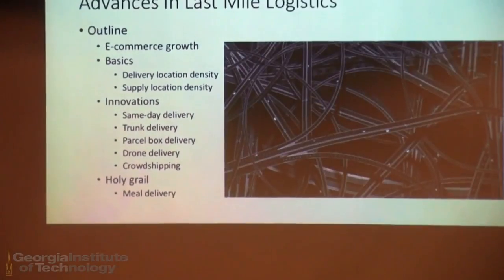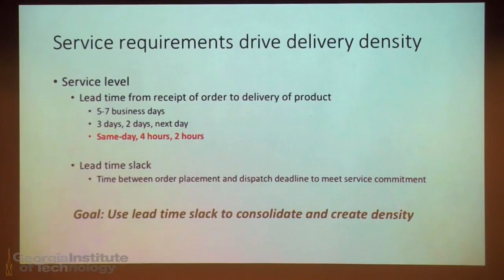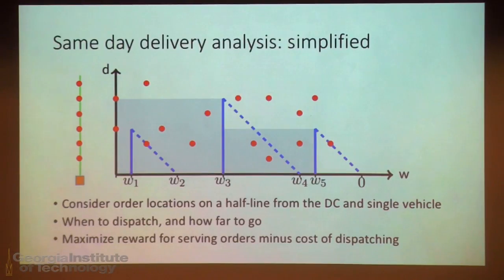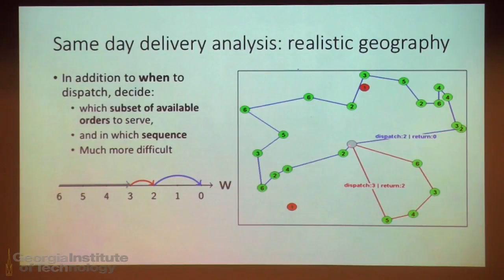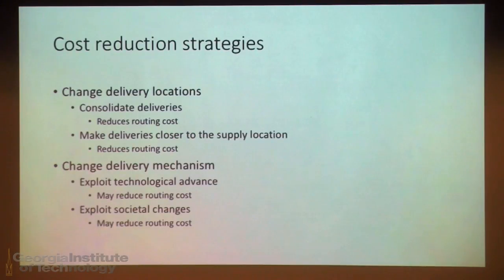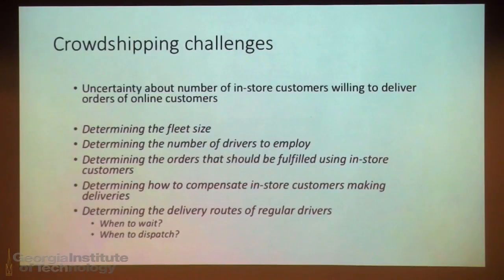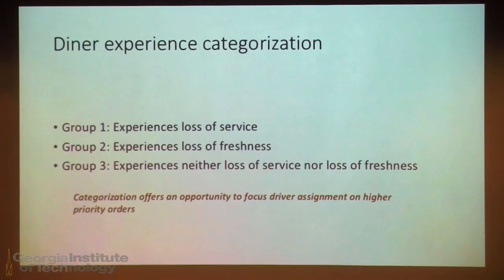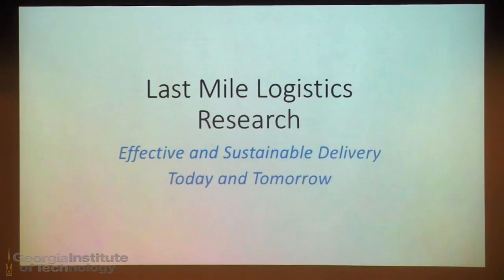Issues and Opportunities in Last Mile Logistics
An overview of research being conducted by Dr. Martin Savelsbergh, James C. Edenfield Chair and Professor and Co-Director Supply Chain & Logistics Institute, and Dr. Alan Erera, Associate Chair for Graduate Studies and Coca-Cola Professor with Georgia Tech.

The exponential growth of eCommerce has made it even more critical for organizations to manage profitability alongside an increasing demand from individual consumers to receive product within days using non-traditional delivery methods. In the session, the professors discuss modern last mile logistics (LML) and the changing landscape and complexities that drive research into different approaches and methodologies. some of the basics of LML organization and optimization as well as recent advancements and approaches to same-day and urban delivery are covered.

Dr. Savelsbergh's research involves creating innovative techniques for solving large-scale optimization problems in a variety of areas, ranging from supply chain master planning and execution, to world-wide tank container management, to service network design, to production planning, and to vehicle routing and scheduling.

Dr. Erera's research interests focus on transportation and logistics systems planning and control, with an emphasis on planning under uncertainty and real-time operational control.  His recent work has addressed dynamic vehicle routing systems for same-day distribution; resilient logistics network design for food supply chains; service network design, linehaul equipment management, and driver scheduling for consolidation freight carriers; robust container fleet management for global shipping companies; and robust and flexible vehicle routing system planning and control for distribution companies.